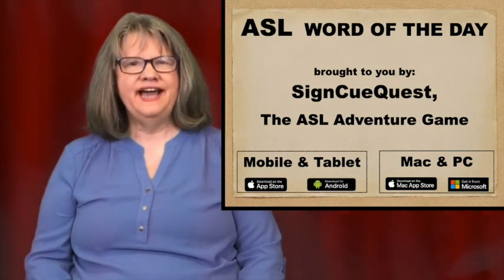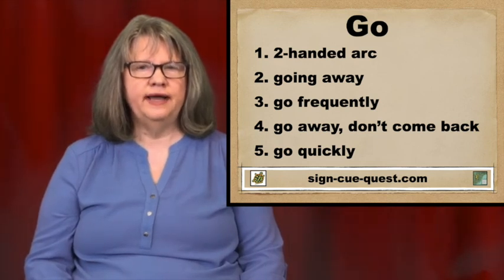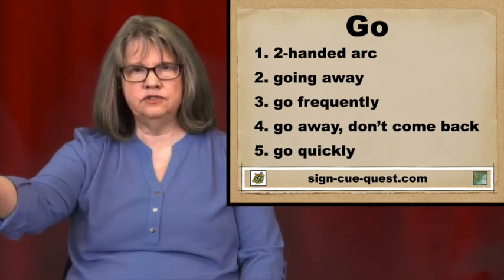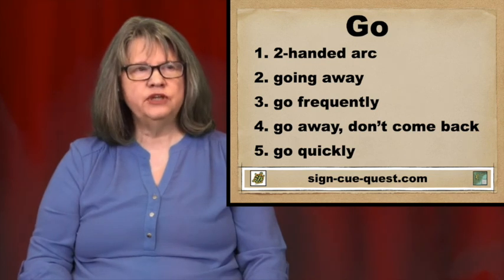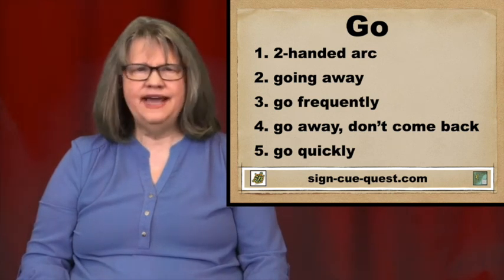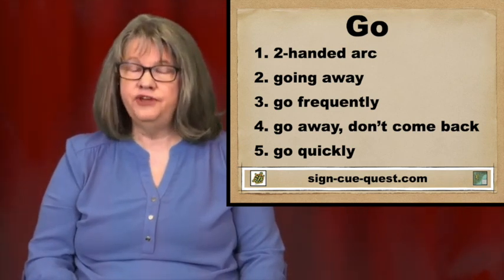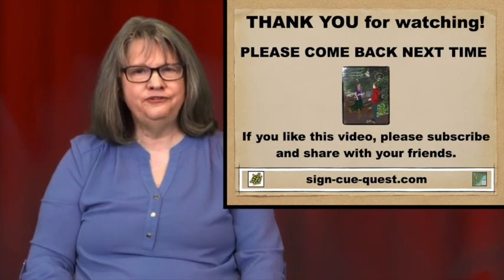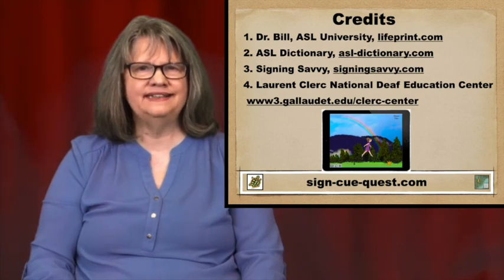How to Sign GO -- ASL Word Of The Day -- Word 9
Welcome to "ASL Word Of The Day”, by Donna Gateley. Today’s ASL Word Of The Day video includes:

0:00  Word Of The Day
0:16  Signing Go
2:27  "Practice Sentences” Link for ASL WOTD 9 -- Go

A new ASL Word Of The Day video is posted most weeks.  🤙

Strategic Planning, Encouragement, Recording, Counsel, Marketing:
- Chris Amrhein
- Deborah Gateley